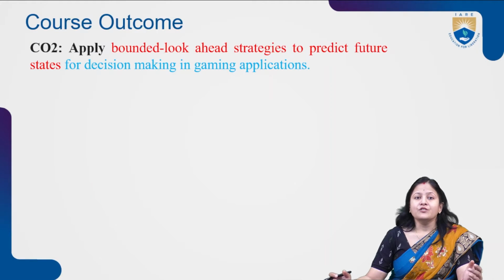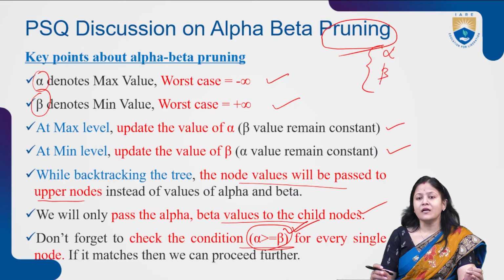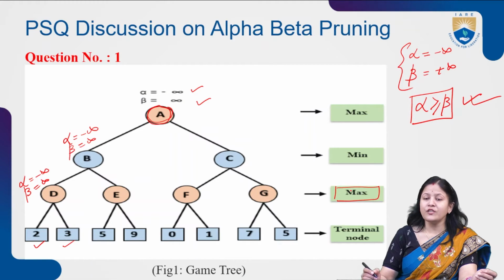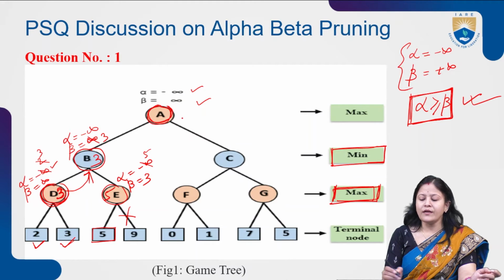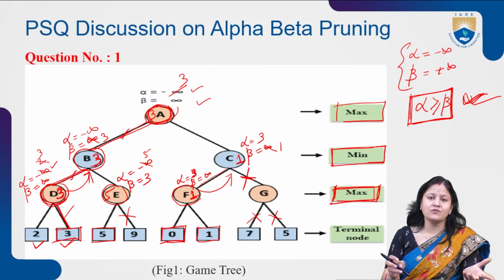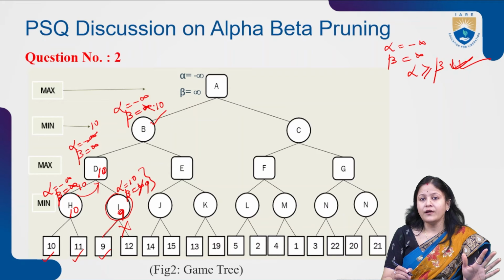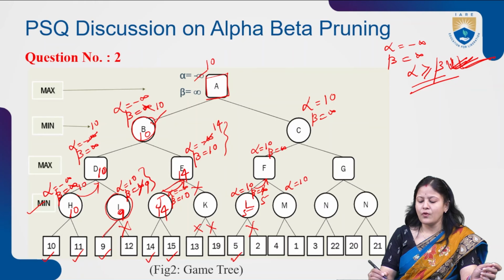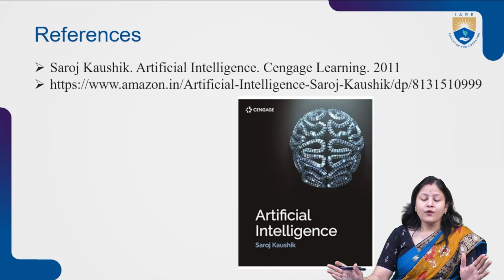Problem Solving on Alpha Beta Pruning by Ms. Bidyutlata Sahoo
Problem Solving on Alpha Beta Pruning by Ms. Bidyutlata Sahoo | IARE

Description:
Problem Solving on Alpha-Beta Pruning involves applying this optimization technique to the Minimax algorithm used in game-playing AI. Alpha-Beta Pruning eliminates branches in the game tree that don't affect the final decision, significantly improving efficiency by reducing the number of nodes evaluated. This topic enhances understanding of adversarial search, strategic decision-making, and how to build smarter, faster AI agents.

Telangana, India.

Alpha-beta pruning, minimax algorithm, game tree, AI search optimization, adversarial search, decision tree pruning, AI problem solving, efficient AI, two-player games, strategy algorithms